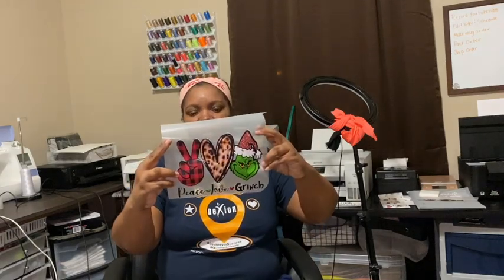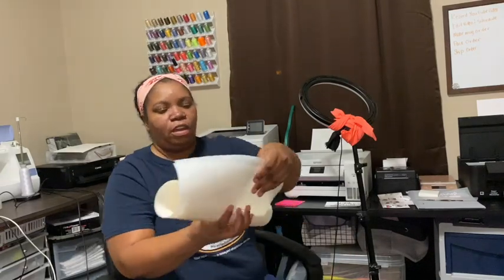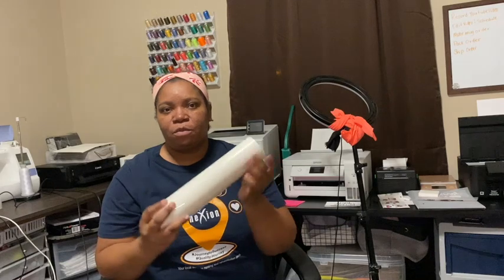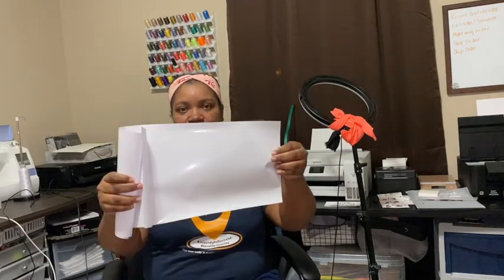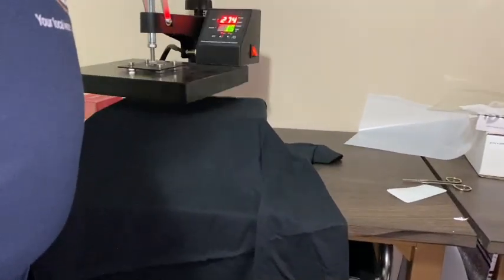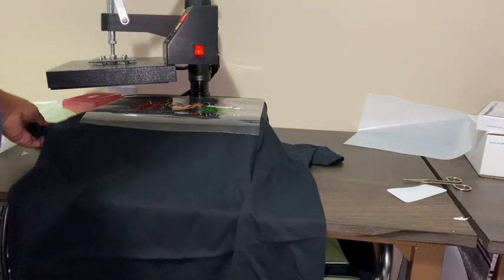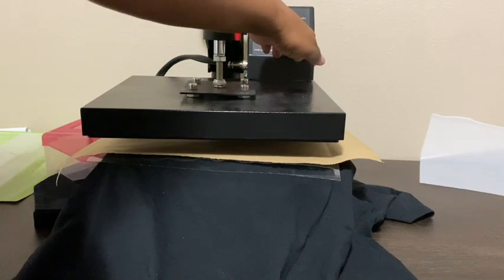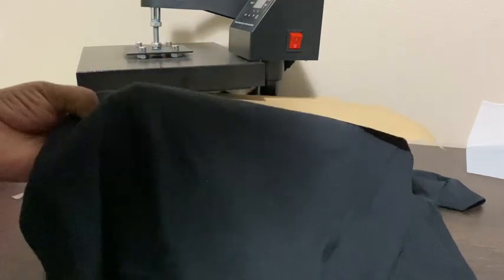How To Make Transfers For Shirts Without Layering Vinyl | Q&A Easy Way To Make Transfers To Sell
I have been asked so many questions about how I made this transfer so I wanted to do a video answering all the questions I have been asked.

If you would like to support me and my channel you can now do so by buying me a coffee. Please know you are not required or obligated to do so. This is just a way to show you enjoy my videos.

My Sublimation Blanks Shop

I Purchased My Epson Et 2803 From Walmart - They are no longer on sale check around and compare prices before buying😀

Where I Get My Vinyl
Where I Get My Eco Solvent Ink
Where I Get My Transfer Mask

Embroidery Items:
My thread rack
Thread stand
My craft desk

Shipping Supplies-
My label printer
4x6 Shipping labels
Cello Bags- 3x5
5x7 bags
11x15 bags for shirts
Shipping bags
Bubble Mailers- 4x8
Thank you cards
Thank you stickers
Organza Bags

Sublimation Items-
Epson 7710- I would shop around for the best deal.
Sublimation Ink
Sublimation Paper
Butcher Paper
Heat tape
Heat Gloves
Heat Tape Dispenser